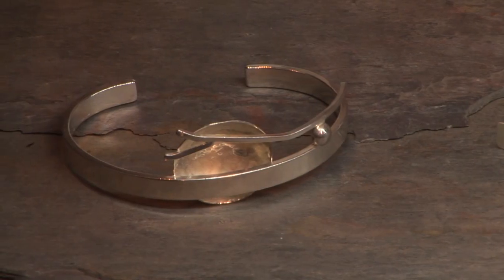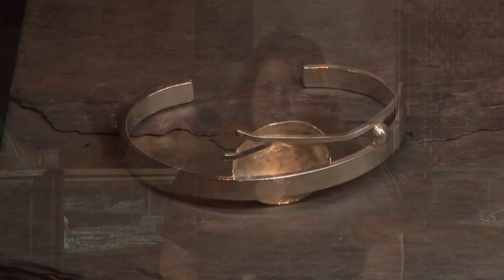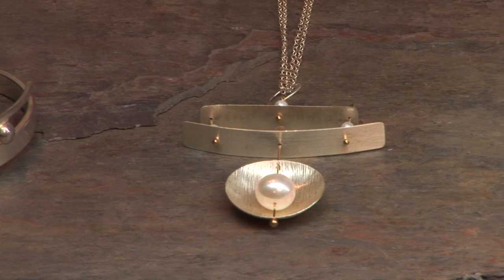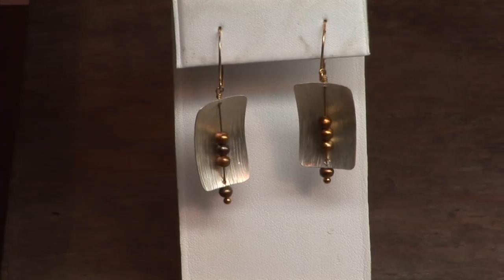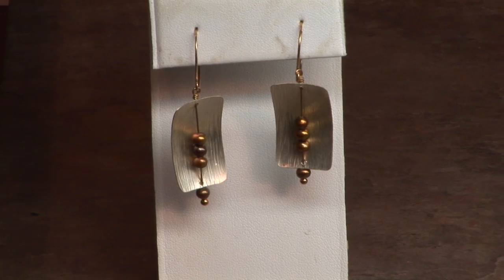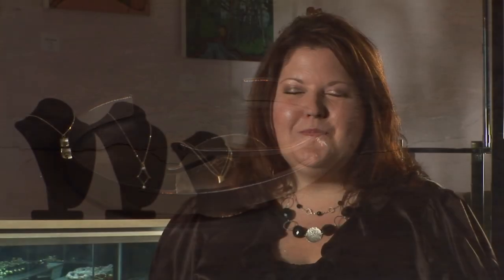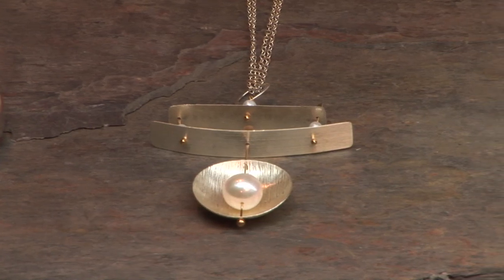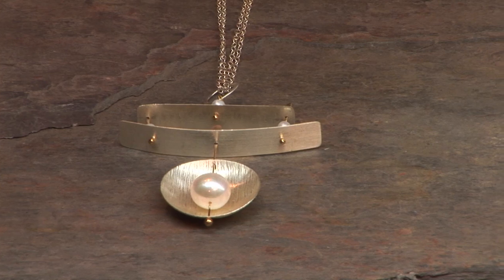Laura Morgan Designs, Beyond Tradition Austin, TX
Beyond Tradition, a local Austin jewelry store, recently interviewed Austin jewelry designer Laura Morgan.  Laura is one of Beyond Tradition's local designers carried in the store.  Laura Morgan is an independent jewelry designer
based in Austin, Texas, and is founder of Laura
Morgan Designs.

Laura's love of art and design began at a young
age when trips to the library would mean hours with
architecture and landscape design books.  She has
also been a painter since first taking classes at the
age of 7.  Lauras varied art, design and fine craft influences
are apparent in the characteristic sculptural details,
hand-wrought textures and unique composition of
Laura Morgan Designs jewelry.  Lauras designs are
further inspired by both an appreciation of nature
and an affinity for travel.  These elements translate
into organic shapes and a globally-inspired color
pallet.  Laura continues to be inspired by the sense
of movement, the spirit of a favorite place or the
pure emotion that can be captured through the
careful and creative use of metal and stone.

Laura Morgan features hand-wrought textures, sculptural and unexpected composition which are the hallmarks of her jewelry.  The balance, composition and form of each piece is meticulously and thoughtfully manipulated in an effort to challenge assumptions of how jewelry should "look".